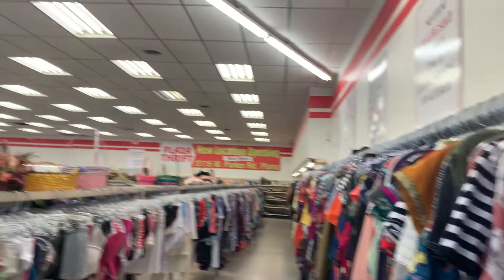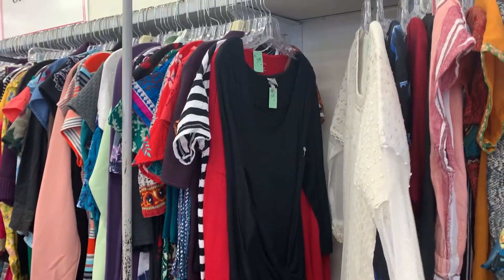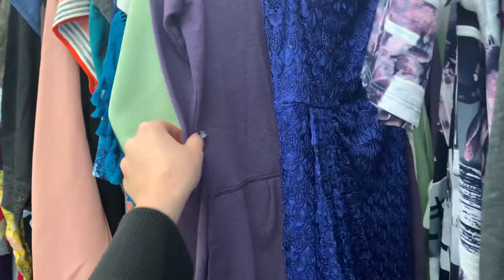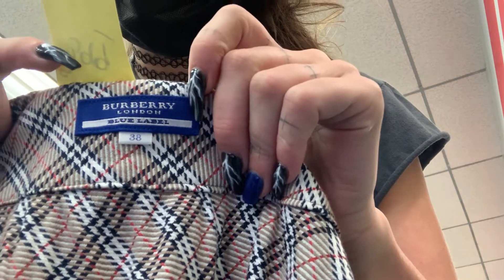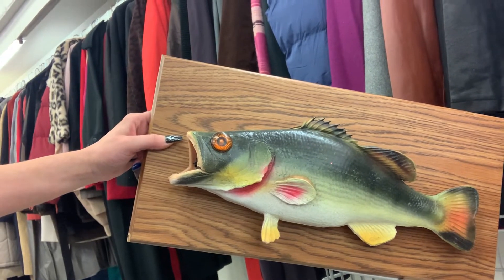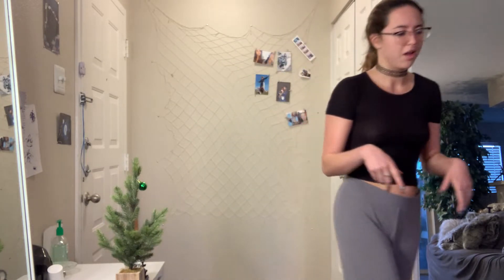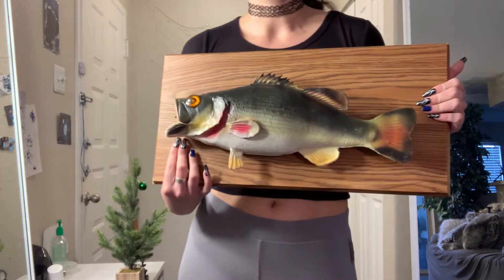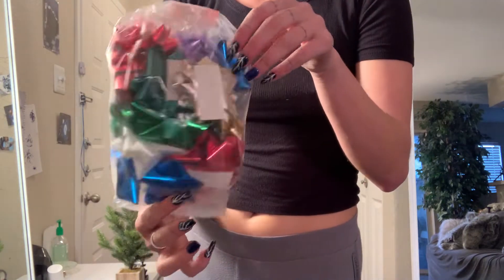Thrift Shop and Try-On Sadness